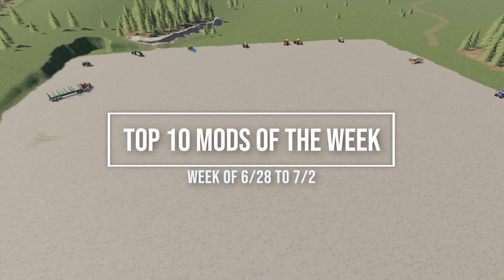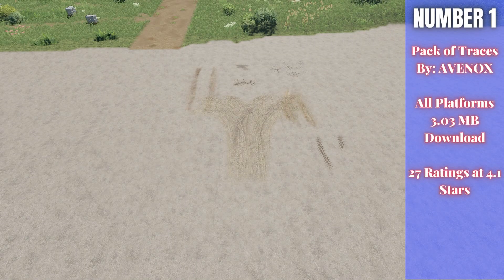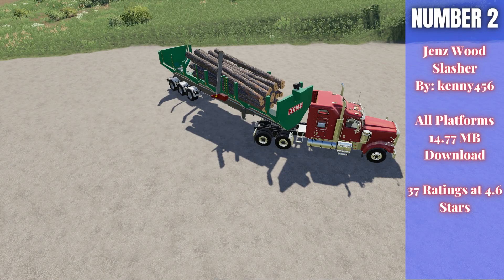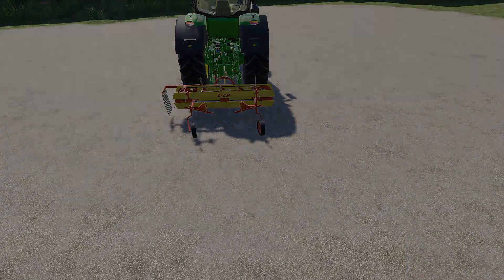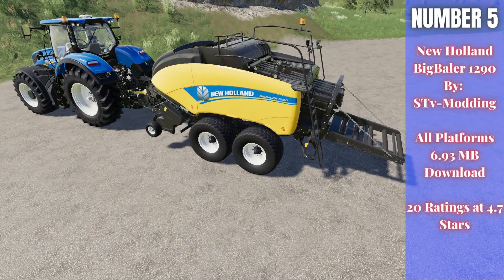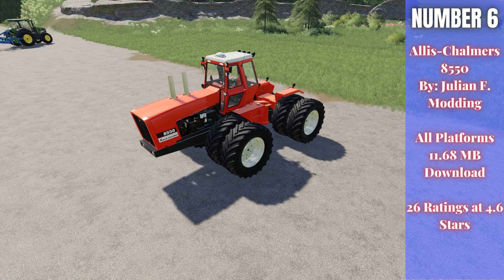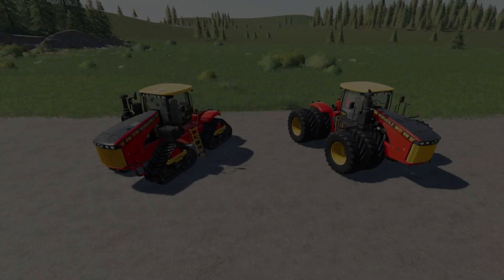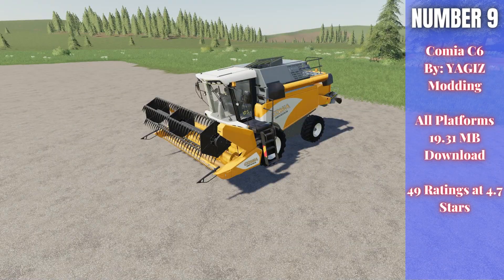TOP 10 MODS OF THE WEEK - Week of 6/28 to 7/2 - Farming Simulator 19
These are the top 10 mods of the week that were released to the GIANTS in game ModHub from 6/28 to 7/2 in 2021.